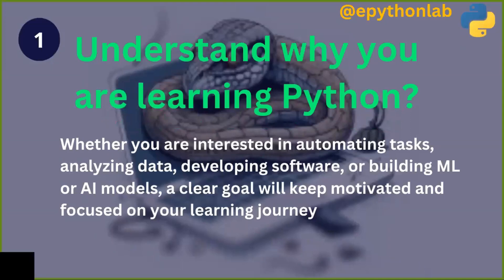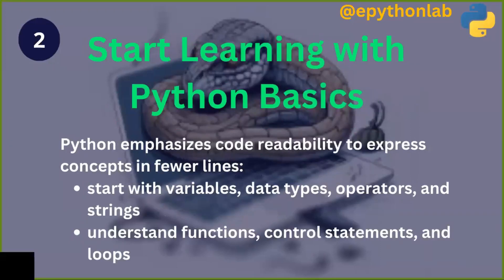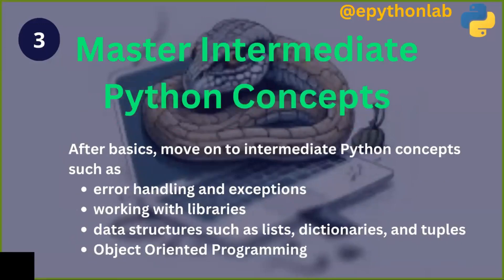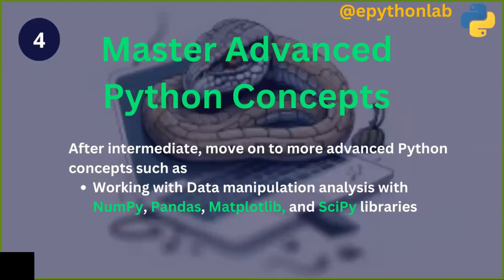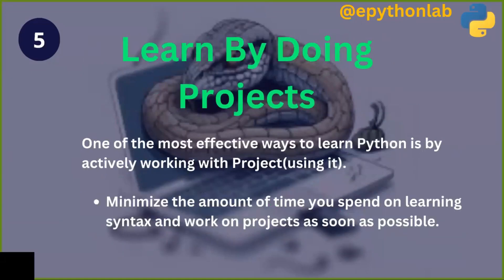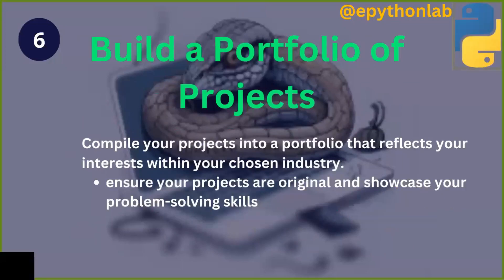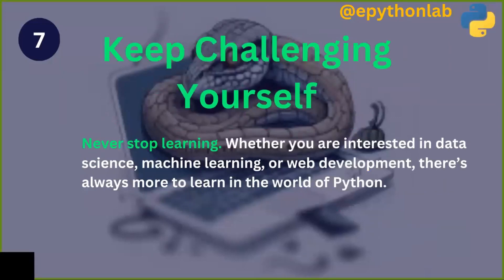How to Learn Python from Scratch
In this video, I will tip you on the 7 steps of the best way that help you to get started learning Python.
These 7 steps will answer the following questions:
What is Python?
Why is learning Python so beneficial?
How long does it take to learn Python?
How to learn Python: 7 steps for success?
The top Python careers
How to find a job with Python?

                         COME AGAIN!